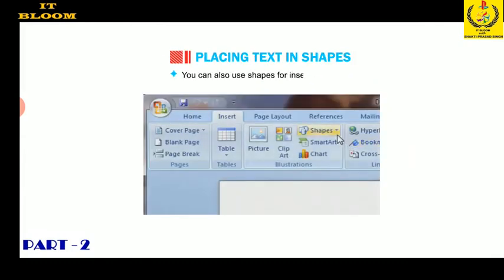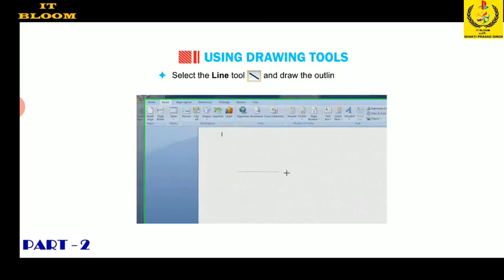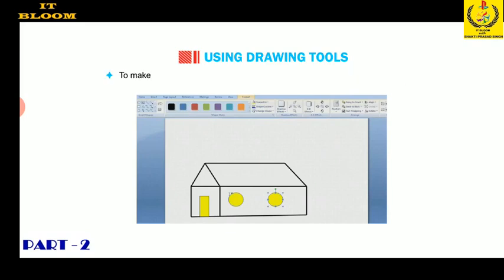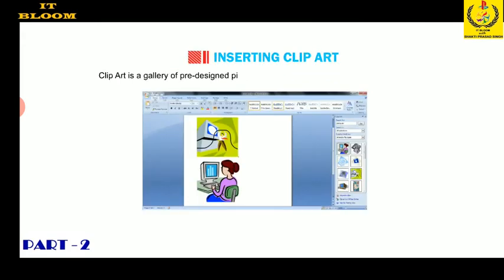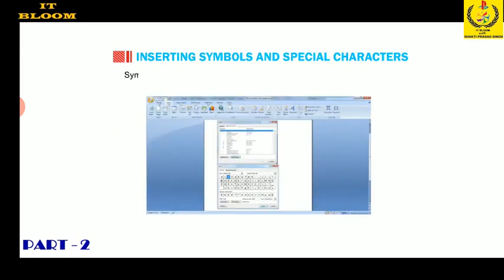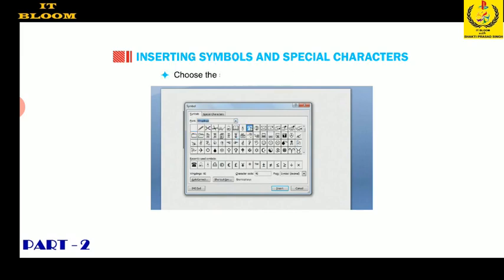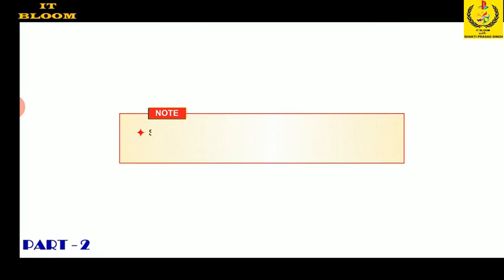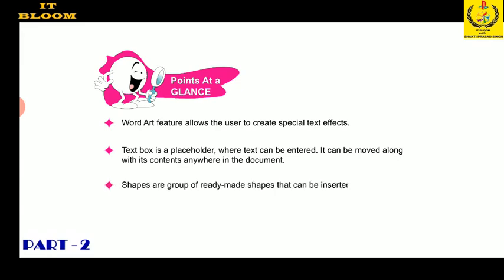Working With Styles & Objects in MS Word 2007 (Part-2)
Contents of this video lay strong foundation of Information Technology and promises to make strong concept about the given information.

This is the second part to deals this topic. This video has been made for age group between 9 to 10 years or class-4 and class-5 students of different boards like CBSE, ICSE etc.class-5 (CBSE).

Here is the link of the first part of this tutorial